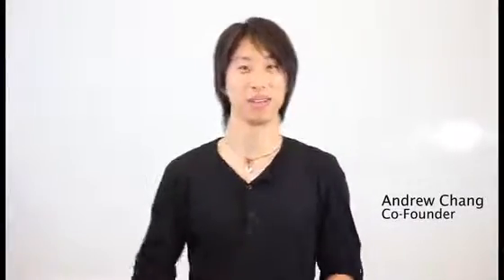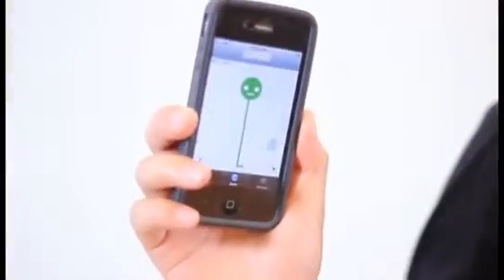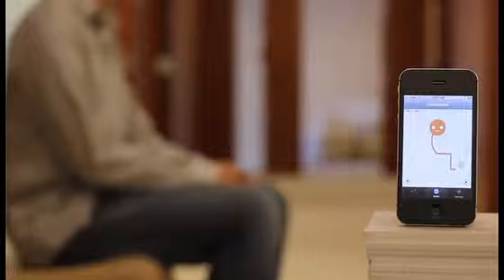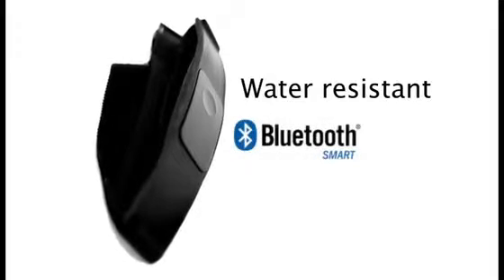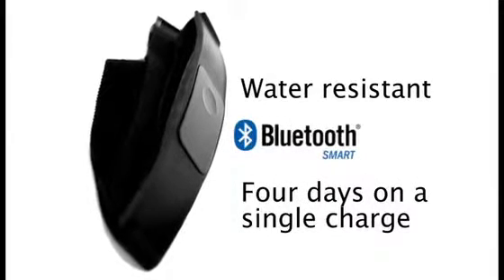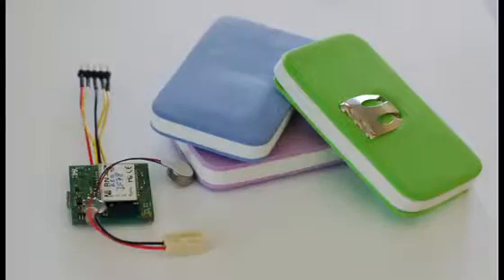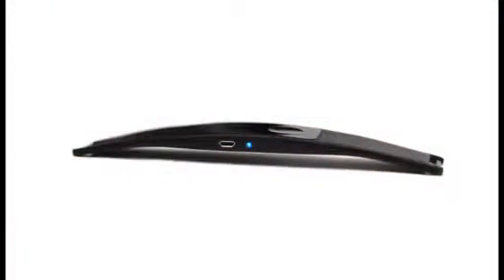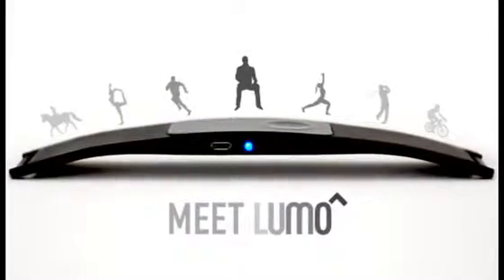LUMOback: The Smart Posture Sensor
Revolutionary posture sensor and mobile app. Your mom will never nag you again!